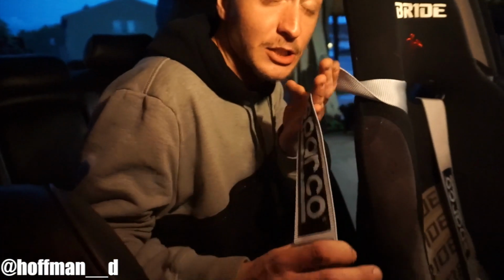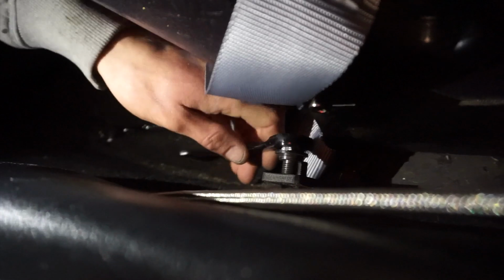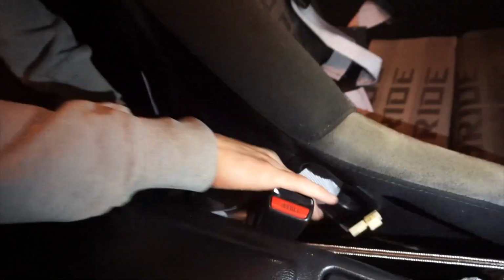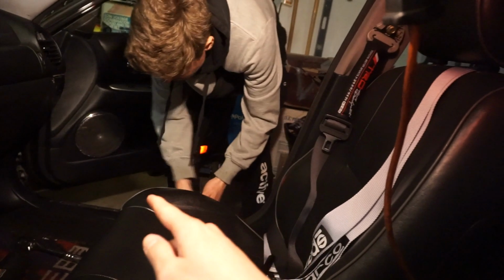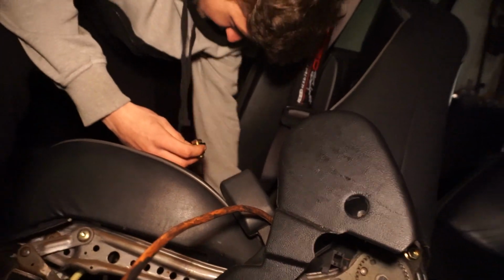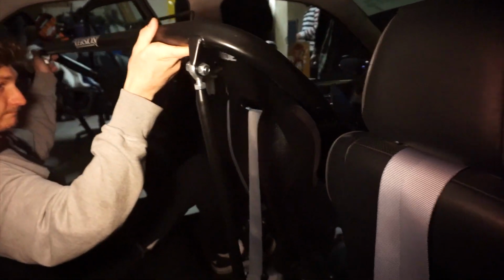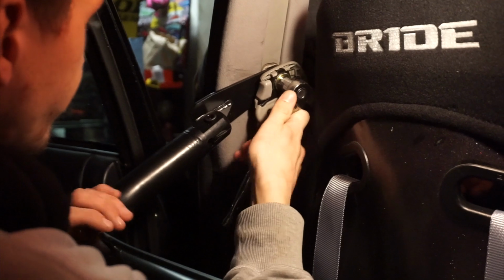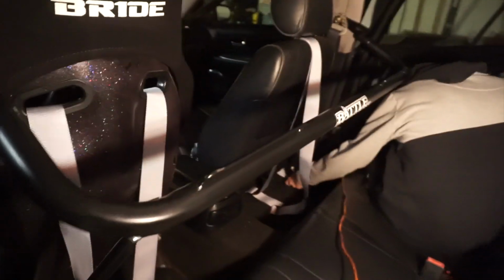Installing Harness Bar On The is300!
Dallas got a harness bar for his Sparco harness! Very cheap mod and pretty awesome! Stay iceyyyboyz!